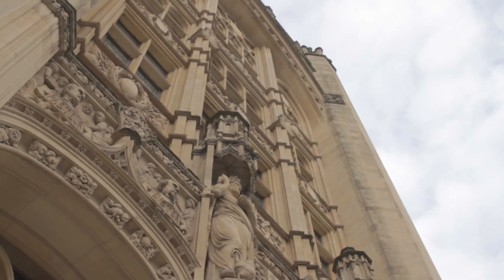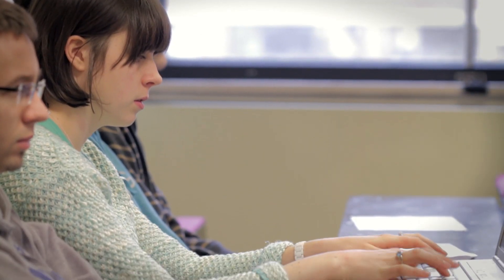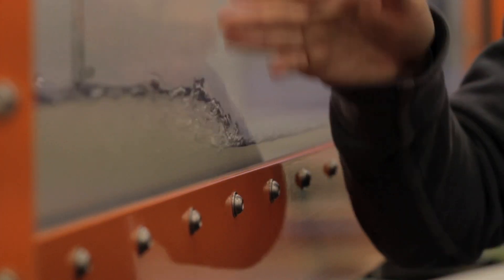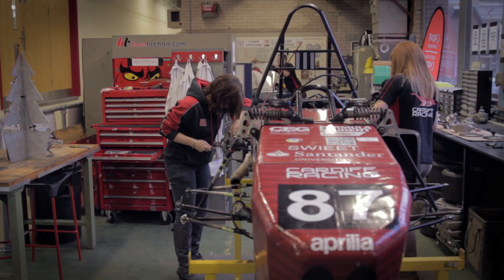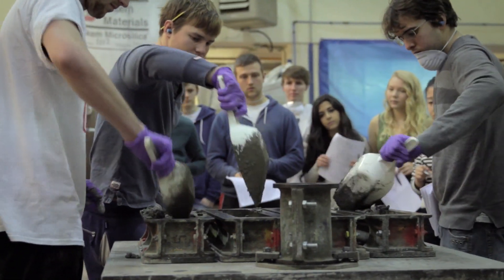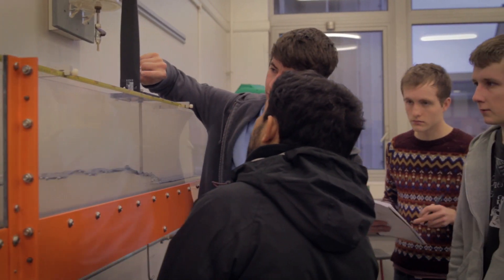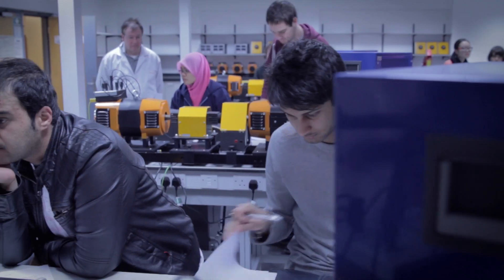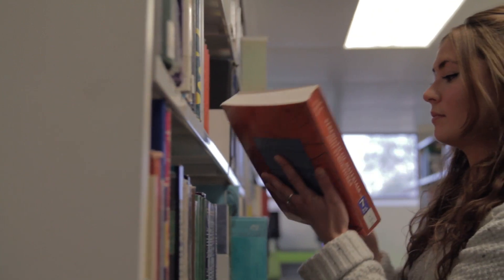Cardiff School of Engineering: Student Insight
Insights from Cardiff School of Engineering undergraduate and postgraduate students. They explain what engineering is, how and why they study engineering, and why they love Cardiff!